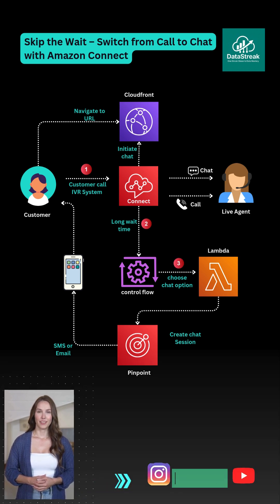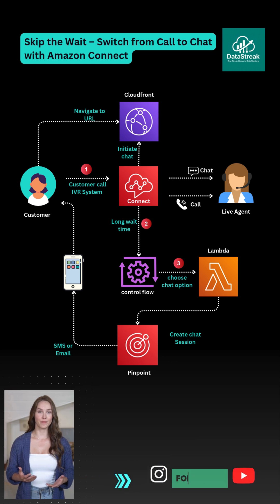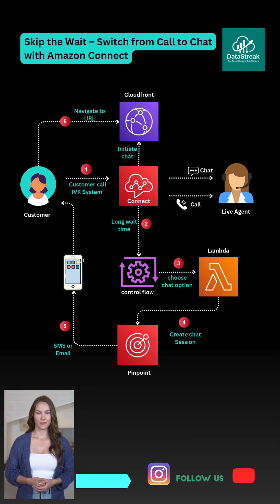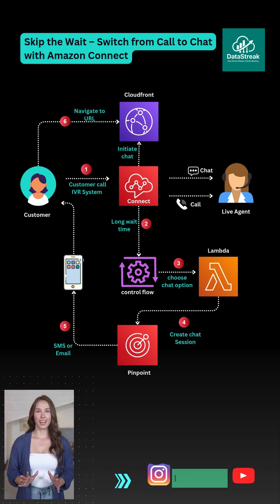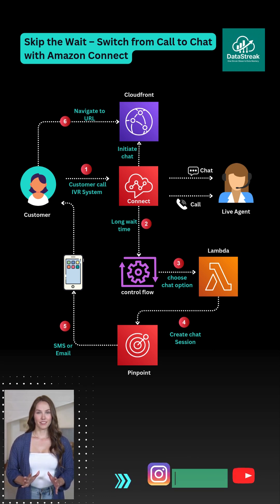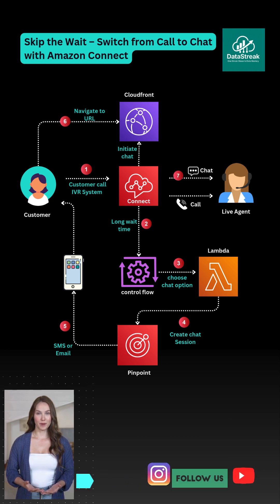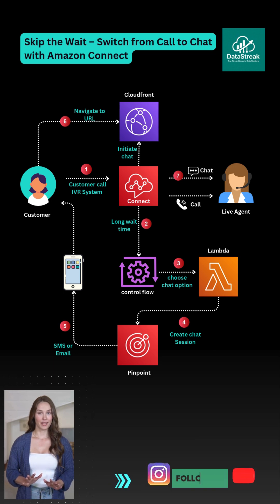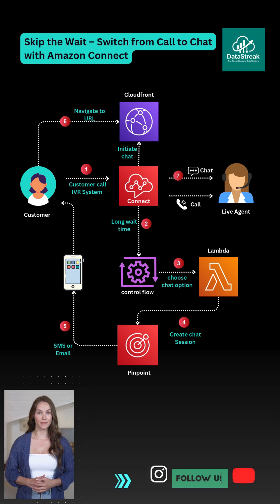Build a Modern Support Flow with Lambda + Amazon Connect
Skip the IVR wait and jump straight into chat! 🚀
With this powerful AWS architecture, customers stuck in long call queues can instantly switch to a live chat — improving CX, saving costs, and using your support agents more efficiently.

Here’s how it works:
✅ Amazon Connect detects long IVR wait time
✅ Offers chat option via IVR
✅ AWS Lambda creates the session
✅ Amazon Pinpoint sends the secure chat link via SMS/email
✅ Amazon CloudFront hosts the chat widget
✅ Live agent takes over — no more hold music 🎶

It’s scalable, serverless, and real-time.

Built using:
☁️ Amazon Connect
🟠 AWS Lambda
🎯 Amazon Pinpoint
🌐 Amazon CloudFront

📌 Save this architecture!
🧠 Follow DataStreak for more AWS tech breakdowns.